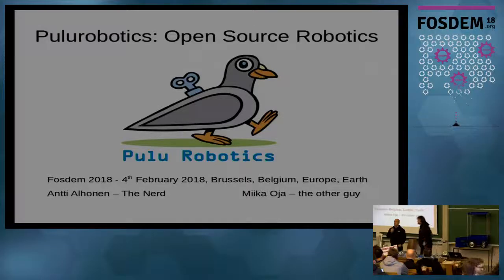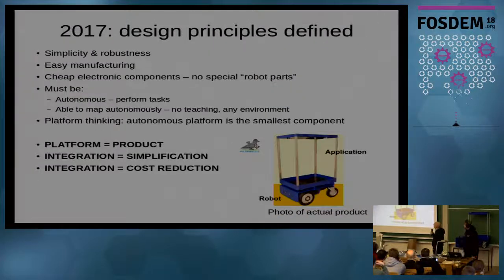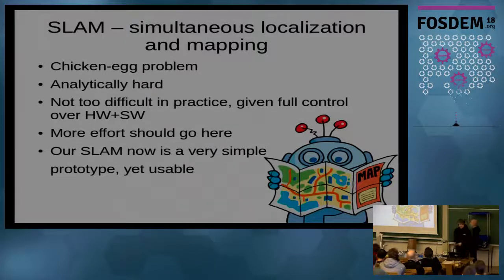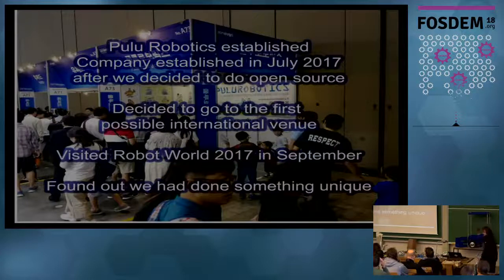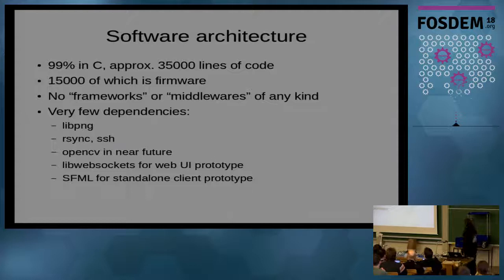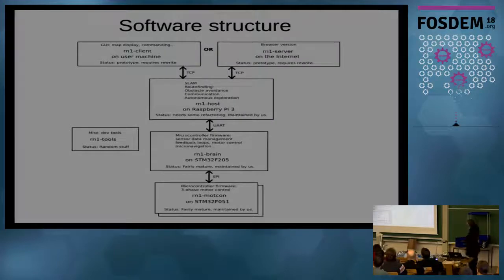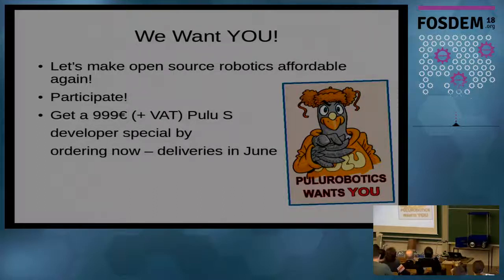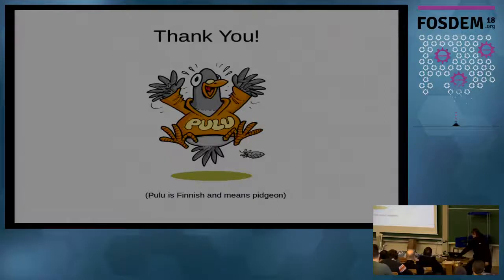How to build autonomous robot for less than 2K€ Build a robot doing Simultaneous Localisation And M…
How to build autonomous robot for less than 2K€ Build a robot doing Simultaneous Localisation And Mapping cheaply
by Miika Oja (PuluMan)